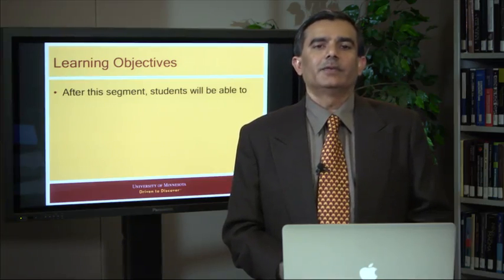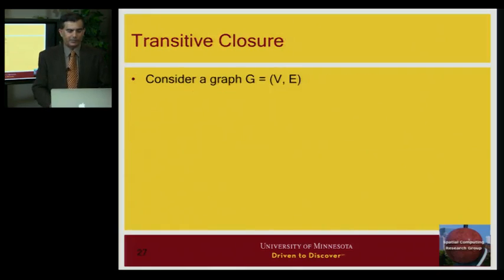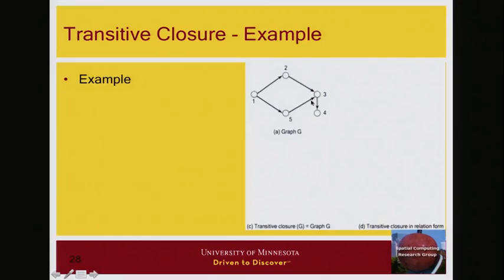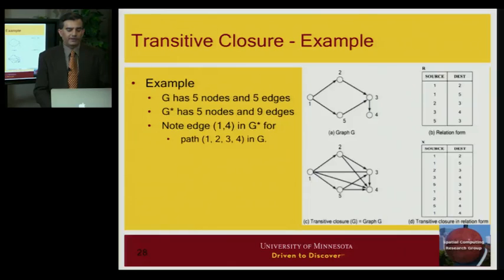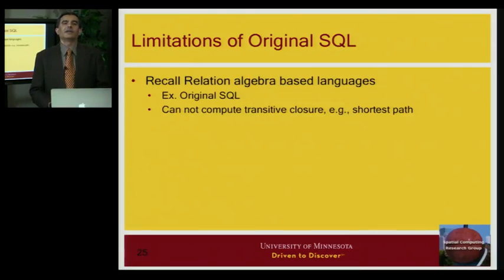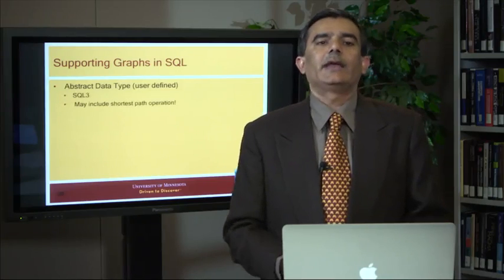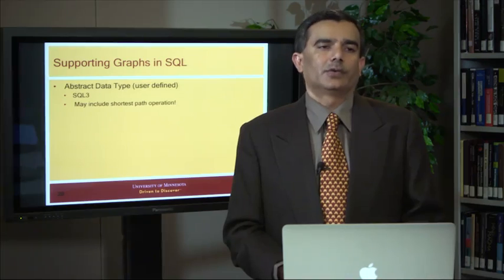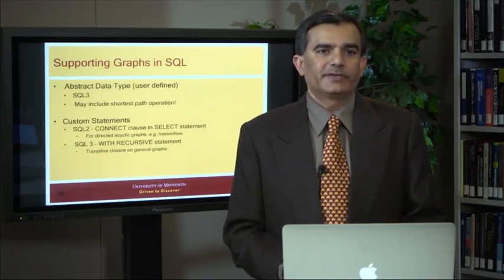4 Need for SQL extensions 7 22 (2014 Coursera)